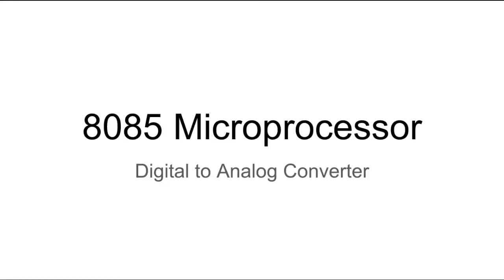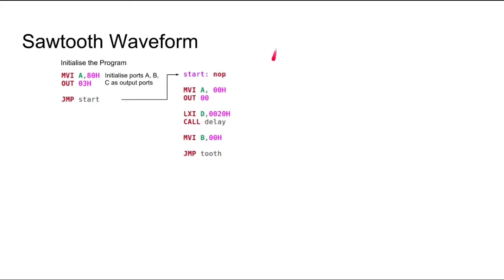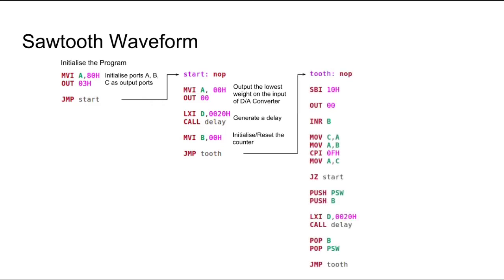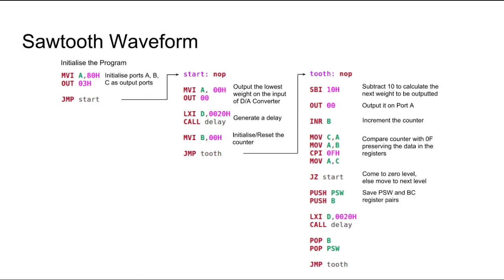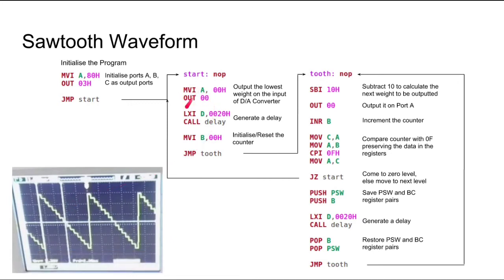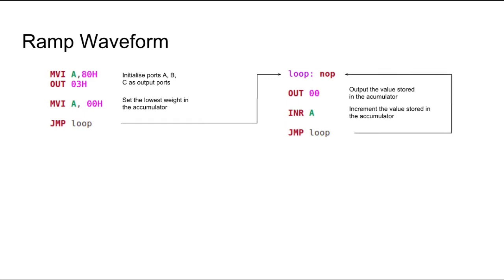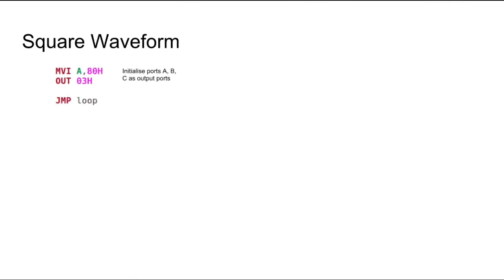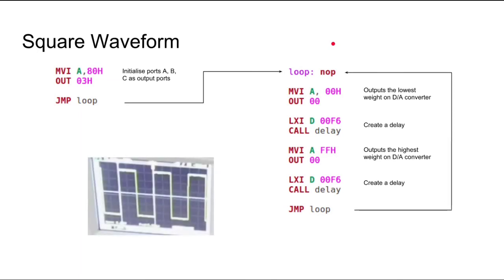Waveform generation using 8085_Part_1_Theory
Mr. Nikhil Mehra is discussing the theoretical aspect of devising a wave generator using 8085 Kit and module. A lengthy assembly language program is written for this and discussed.

The practical part is covered in second part (another video).